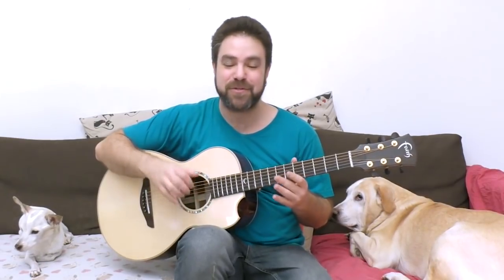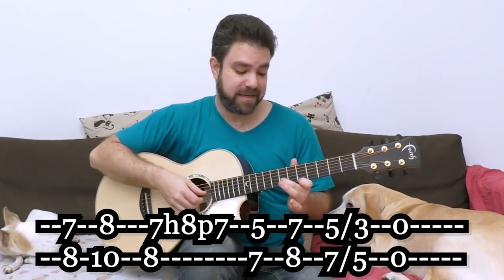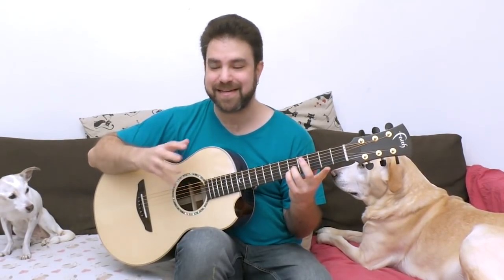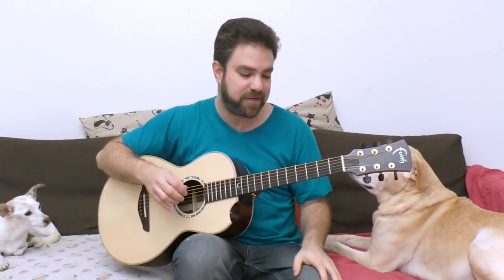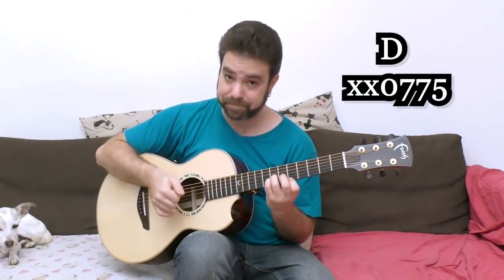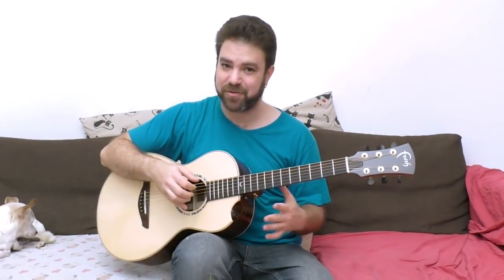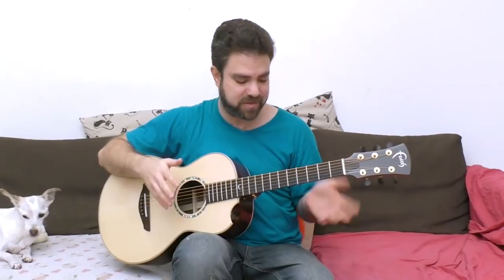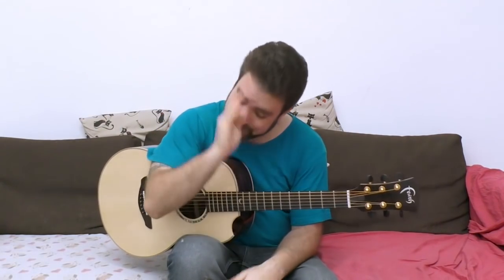Lesson: How to Exploit Nothing Else Matters For Your Personal Guitar Experimentation